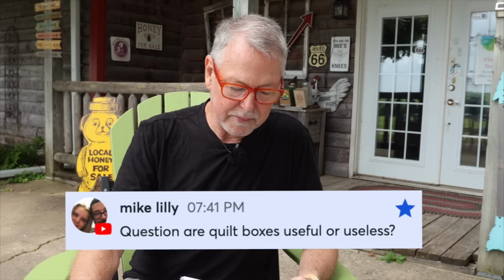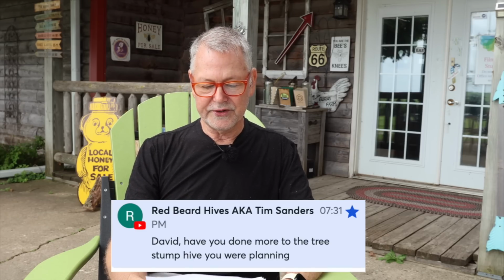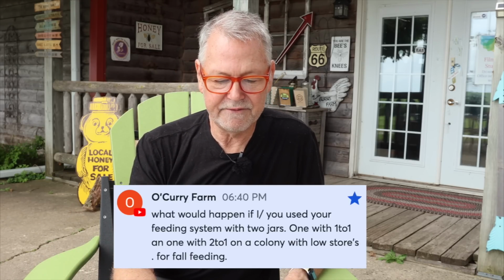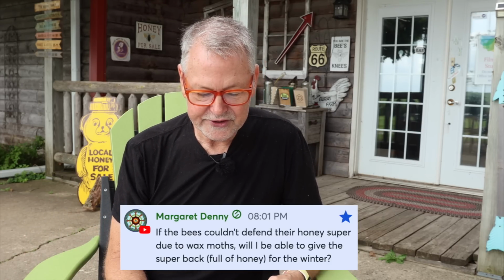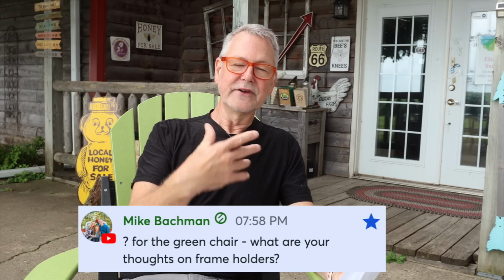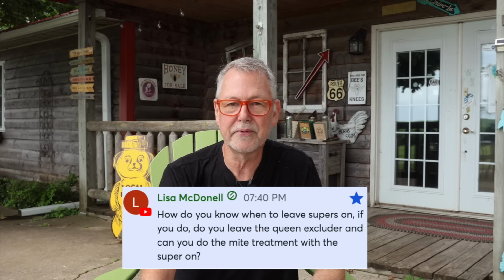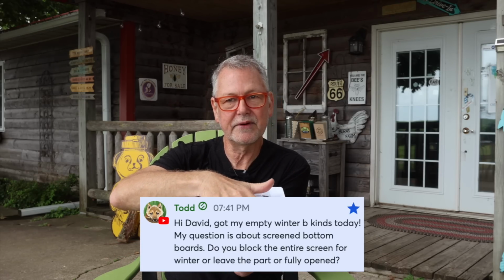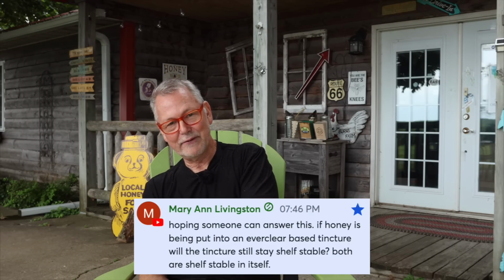Beekeeping & Winter Prep: Winter With or Without A Super?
Beekeeping & winter prep is a hot topic especially this time of year. Today, I take the Green Answer chair and answer your beekeeping questions. One question is about should you overwinter with a super or not and when to put it on.

I would love to be your personal mentor. Let's face it, beekeeping IS HARD. So many challenges and so many way to easily make a huge mistake. My mentoring community, BeeTeam6 is now offered in tiers. Check it out to see which tier best fits your mentoring needs.

This will make the video easier to watch or view specific questions:
0:00 Intro
2:34 Does the queen lay in queen cups or do bee move the eggs?
3:58 Does the smell of fall aster nectar/honey go away?
4:52 How do you overwinter a 5 frame nuc box?
5:43 Should you remove drone brood in the fall?
7:02 How is your tree stump hive coming along?
8:05 How can I condense a hive into 2 deeps that I combined and have three deeps?
9:02 How many frames of brood do you need for winter?
10:13 How can you handle yellow jackets around your hive?
11:03 Can you feed 1:1 sugar water and 2:1 at the same time?
12:14 Can you have a queen and laying workers in the same hive at the same time?
13:20 Tips on keeping your beekeeping knowledge notes organized.
14:54 Feeding excess honey back to the hive instead of 1:1 sugar water.
15:42 Feeding wax moth infested frames back to a hive.
17:39 How long can you leave capped or half capped honey supers in the freezer?
18:45 How long should robber screens remain on the hive?
19:54 Are Frame Holders useless or useful?
21:38 Will be leave their hive if the hive gets too wet and moldy?
22:24 When do you put on a super for winter, remove queen excluder and treat for mites?
28:45 How to know when to combine a weak hive to a strong hive.
30:11 Should I block off my screen bottom board for the winter?
31:54 Is the use of DFM worth it?
33:55 Can you make a tincture from honey and everclear?
34:32 Are quilt boxes worth it?

💪BEEKEEPING SUPPLIES I RECOMMEND:
J-Hook Hive Tool
Microscope Camera
This video was filmed Using:
Lens: Sigma 18-35mm F1.8 Art DC HSM

🌻FEED YOUR BEES:
Plan ahead for fall. Feed your bees in the fall by using my Feeding board known as the Burns Bees Feeder. Safely feed your bees from the top. Great way to help you build up your bees of winter physiology. Check it out:

YouTube is not a sponsor of our contest and participants release YouTube from any liability related to our giveaways. Entries that do not comply with YouTube Community Guidelines will be disqualified. Link to YouTube Community Guidelines Privacy Notice, we do not collect or store any data associated with our giveaways.